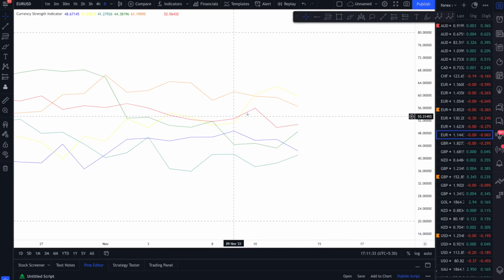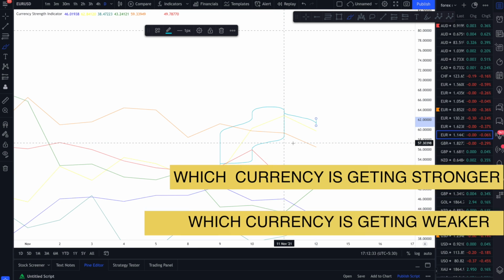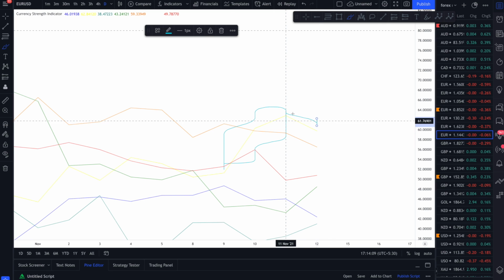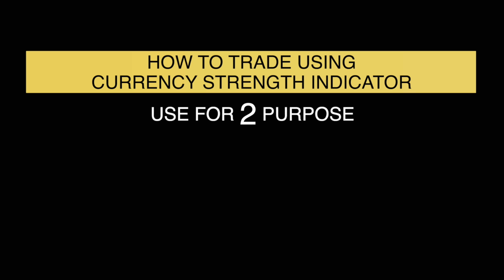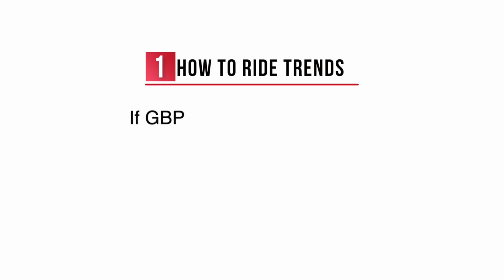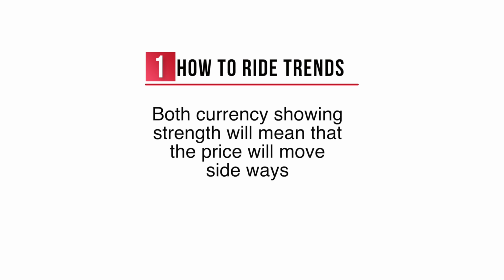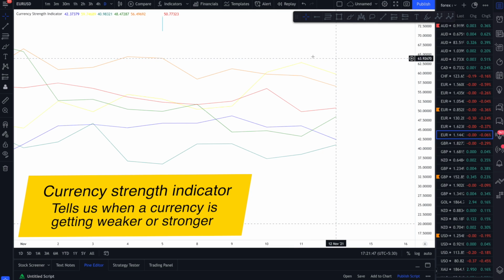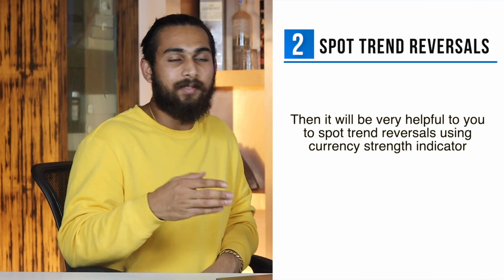How to use Currency Strength Meter | TradingView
We traders have so many tools that help us in our trading and there is one such tool that tells us when a currency is going to be weak or when a currency is going to be strong or when a currency is weak and when a currency is going to be strong or is strong.

Hi, my name is Daksh and this is Forex Monopoly and in this video, I'm going to tell you about an indicator which is called as Currency Strength Meter.

Stick around till the end because I'm not just going to tell you what is a Currency Strength Meter but also tell you about some ways by which you can use Currency Strength Meter to trade with.

So let's get started now.

00:00 - Introduction to Currency Strength Meter
00:49 - How to read Currency Strength Indicator
02:37 - How to trade using Currency Strength Indicator
02:51 - How to trade using CSI - Method 1
03:57 - How to trade using CSI - Method 2
05:11 - Conclusion